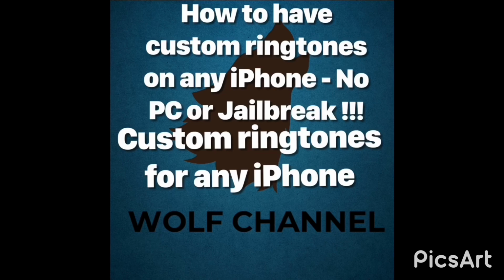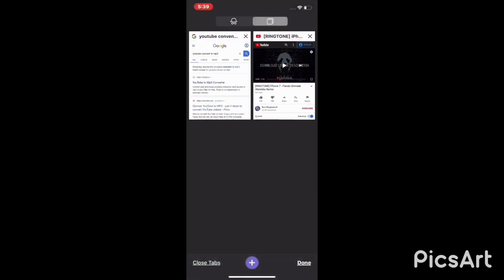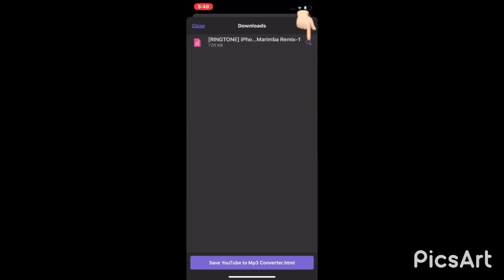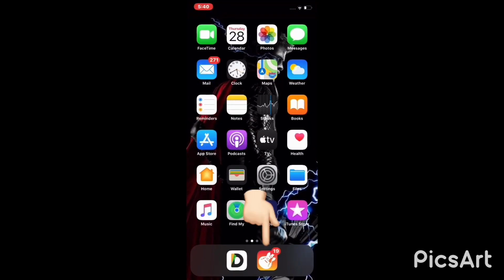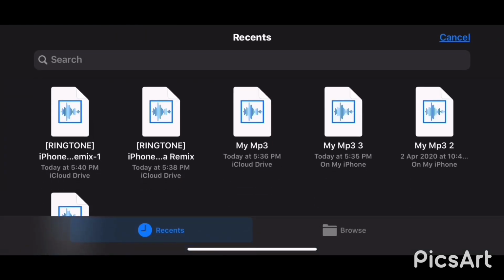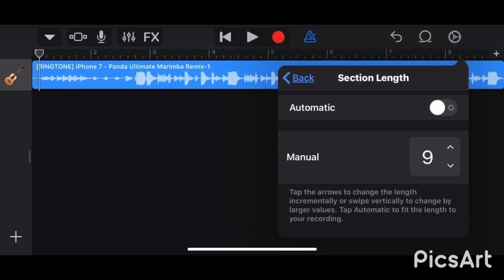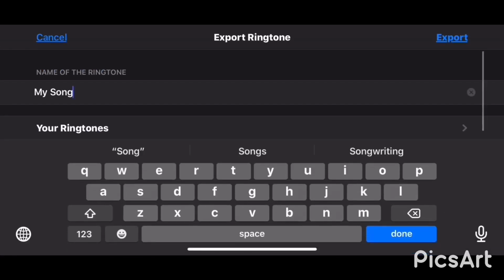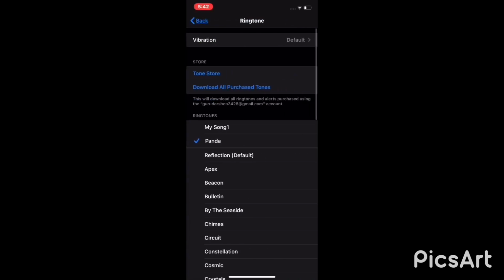How To Have Custom Ringtones On Any iPhone - No Pc or Jailbreak! [ iPhone 11 ]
HI GUYS IF YOU LIKE THIS VIDEO PLEASE
:SHARE TO YOUR FAMILY AND FRIENDS

Follow me for

If you need help with anything, comment on this video and I’ll happily assist you.

Use : iPhone 11